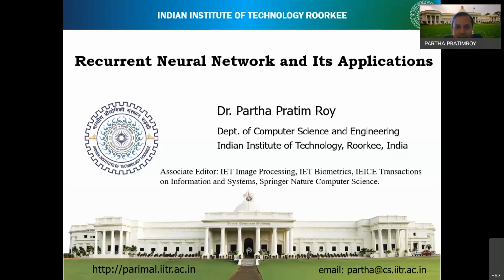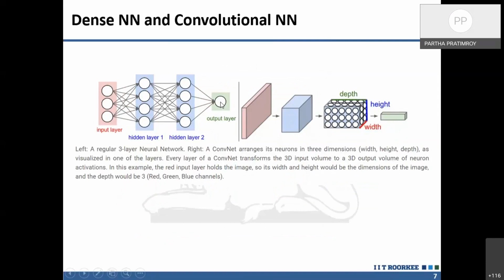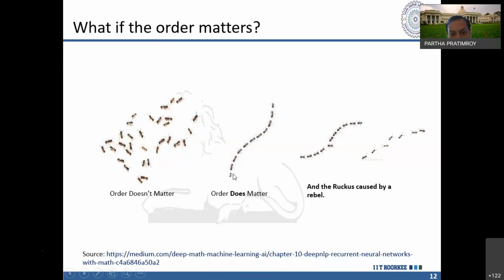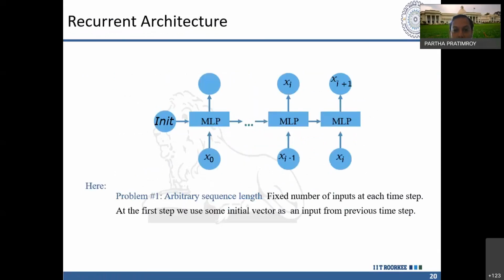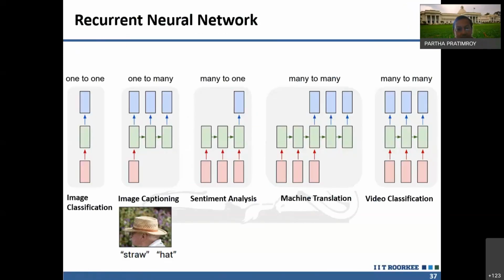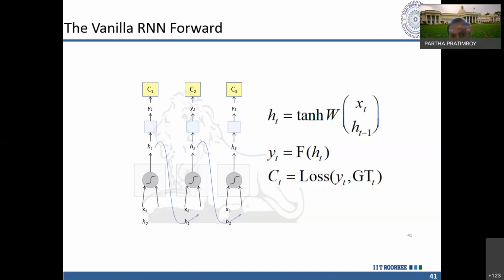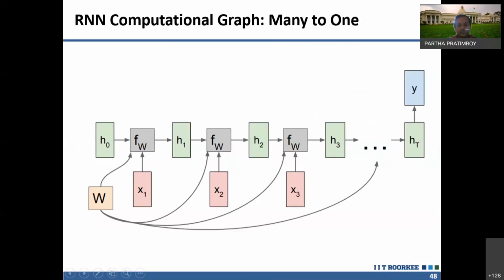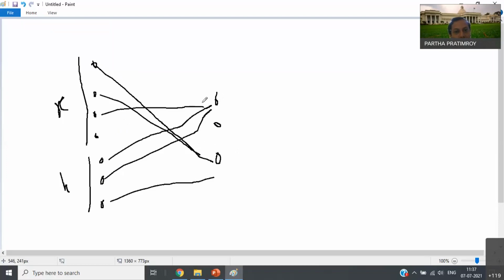Online ATAL FDP on DL Day-3 Session -1 2021-07-07